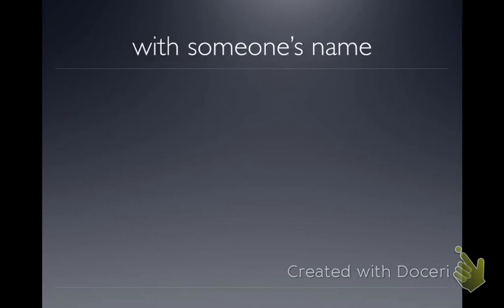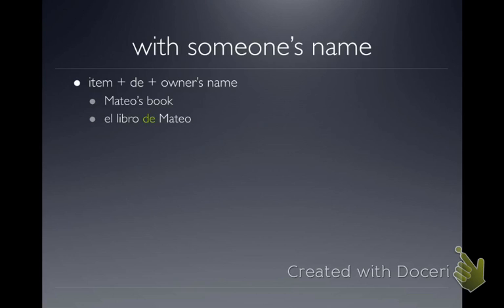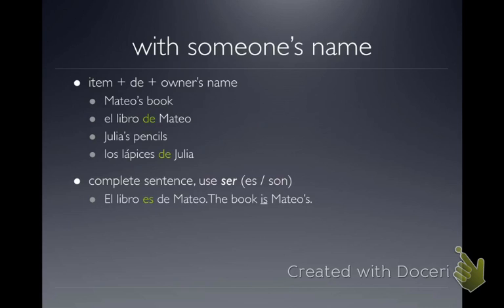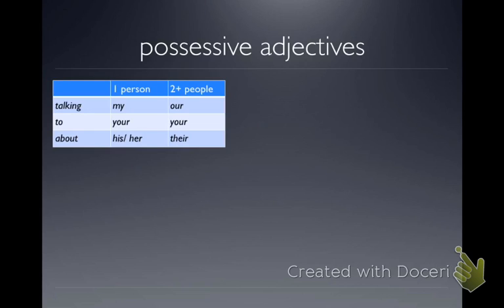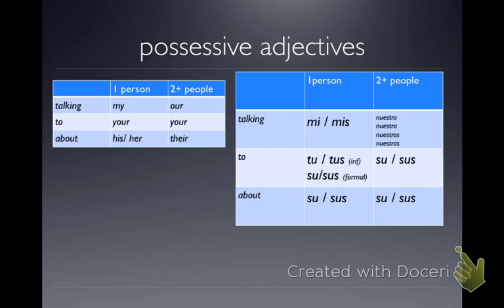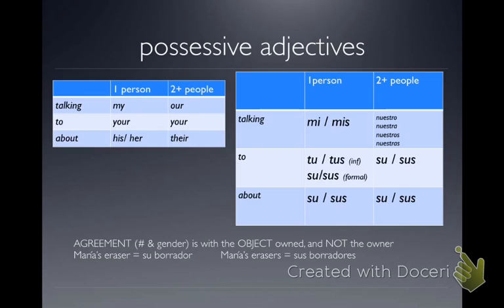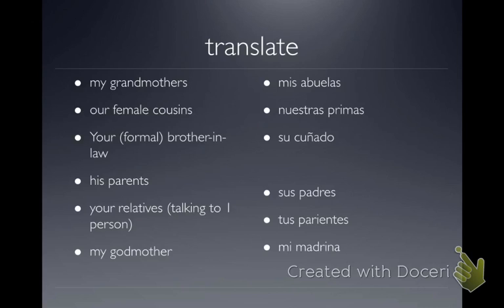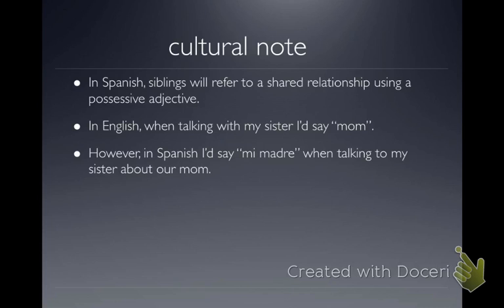possession with names and possessive adjectives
Class lecture for Spanish 1